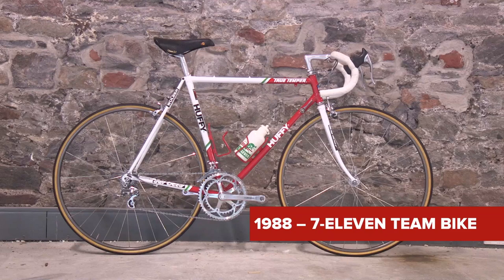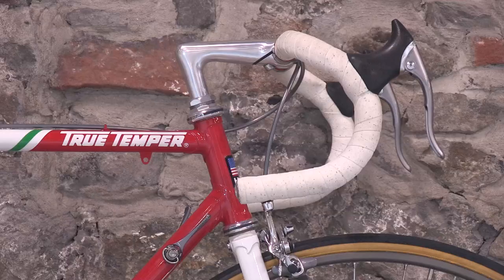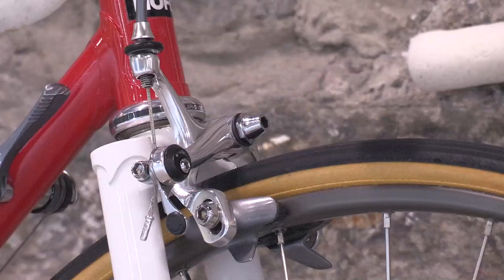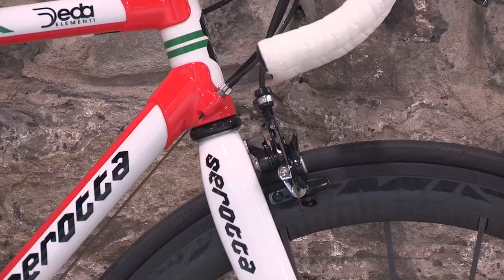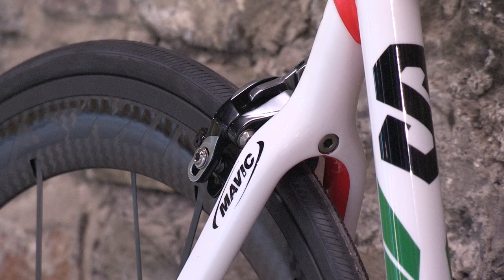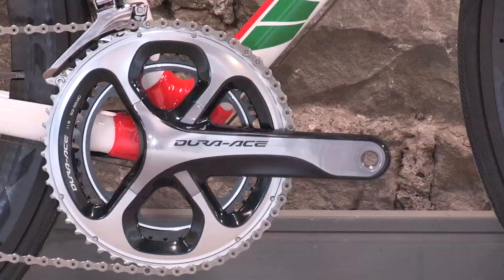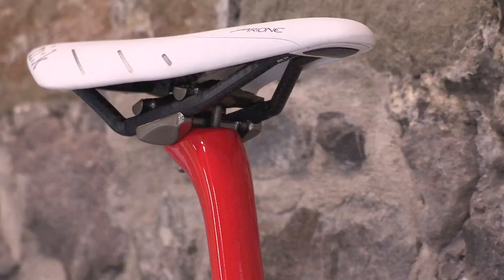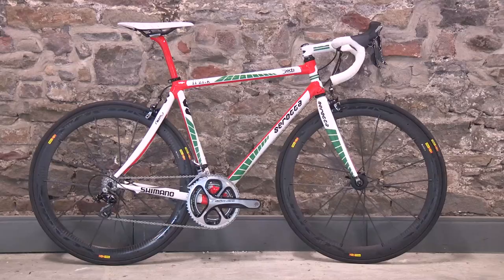Bike Profile - The Serotta 7-Eleven 1988 Team Issue And 2013 Tribute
A look at two beautiful bikes from one builder, separated by 25 years. The 7-Eleven team issue from Serotta.

This video compares and contrasts the 25 years of cycling technology that separates this 1988 7-Eleven team bike with a cutting edge homage from the original builder -- Serotta.

We start with the Huffy branded steel Serotta from the 1988 7-Eleven team. This was raced until it was damaged during a stage of the Tour de France.

In 2013, in collaboration with Cyclefit in London, Serotta paid tribute to their original the way they know best, by making a modern version of the same bike. Based on their carbon Meivici frame, and specced with the latest version of Shimano Dura-Ace, this is in every sense a modern incarnation of a classic bike.

A truly riveting piece.